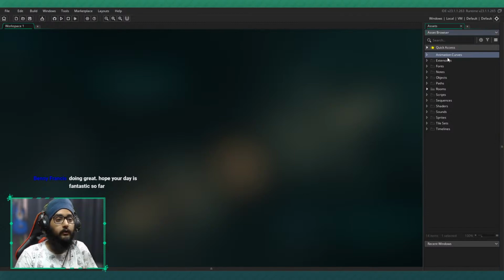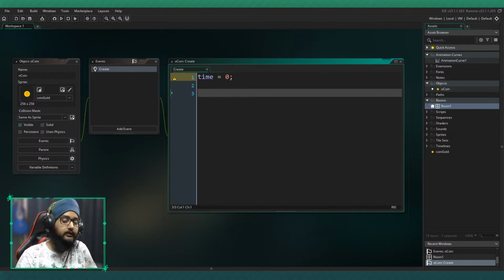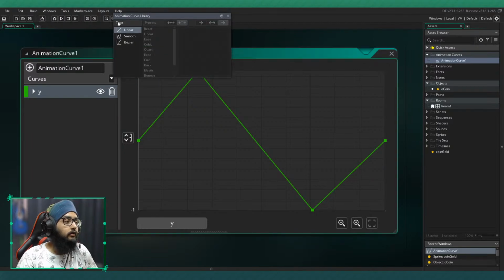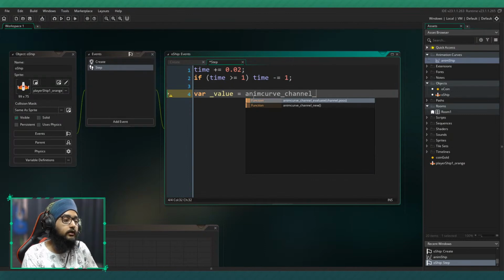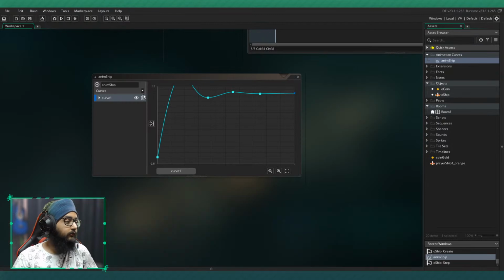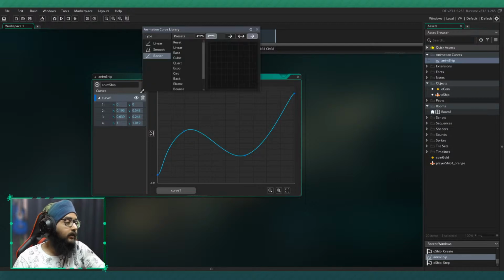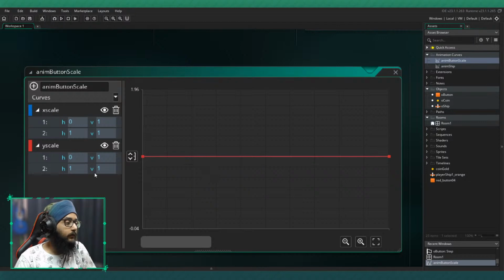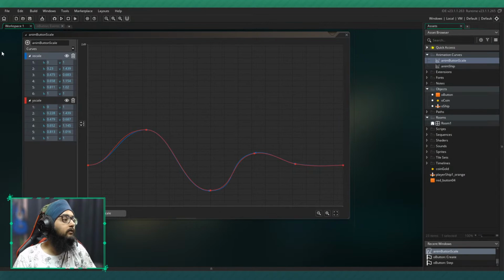Animation Curve Library in GameMaker Studio 2 | Easy Tweening (2.3.2 Live Stream)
👉 Let's play around with Animation Curves in the GMS 2.3.2 Beta

00:00 Intro
02:14 Animation Curves Overview
09:30 GML Usage
17:05 Smooth Curves
18:46 Bezier Curves
22:16 Movement with Curves
28:30 Curve Library!
33:05 Easing Options
39:45 Apply Modes
42:42 GUI Button Animation